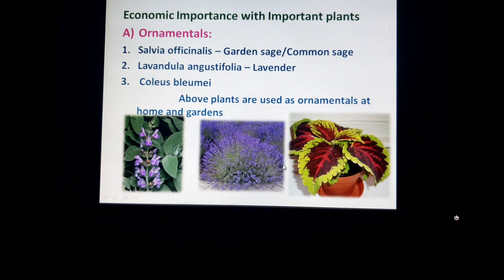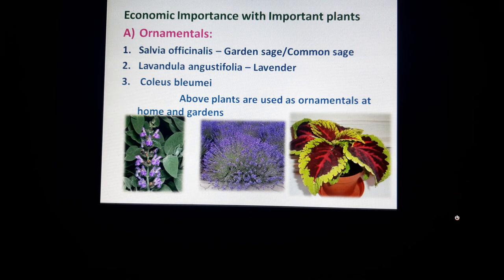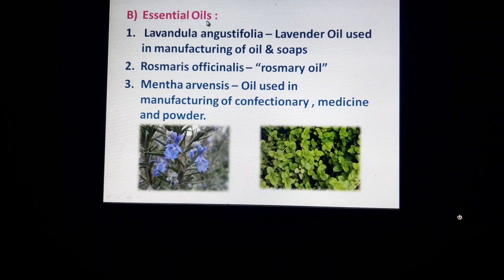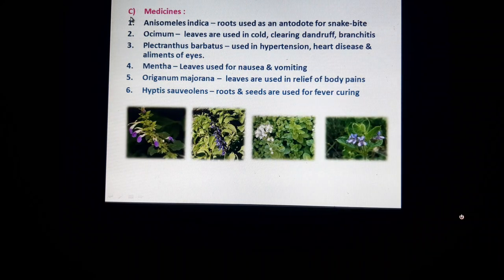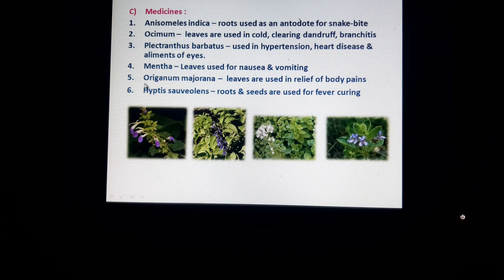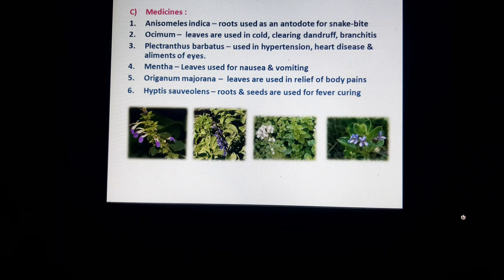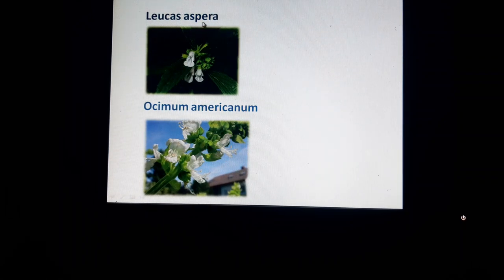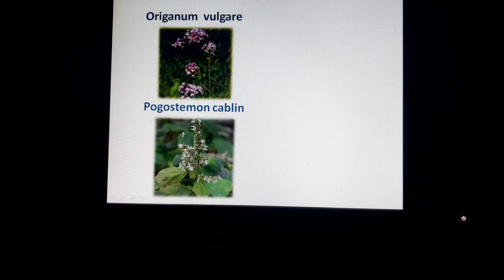Lamiaceae family part No.3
Economic Importance with Important plants Botany B.Sc (B.Zc) 1st year

About channel: Life Dream Education

I feel very fortunate to have received such a great opportunity and my desire
is to pick a teaching career and shape a large number of cultured students.
Whether that profession is a public or private educator or a lecturer, it is my
desire to work hard at whatever it takes, to embrace the changes that are
currently coming in academia in day-to-day development, and to impart to
everyone some of the knowledge I have technically. My desire is to be
a constant student, learning something new, learning something for the rest
of my life. I like to read every letter I read like nectar. I often say the same thing

This YouTube channel was started with the idea of ​​telling the classes in simple language
so that it can be understood by friends and brothers and sisters from all walks of life
(Telugu and English medium). It is my small wish that your contribution will be given
 to me after you watch the video classes as I say. Finally I wholeheartedly wish all your
 life aspirations fulfilled.

           విద్య మరియు పఠనం ఒక కళ. అన్ని విరాళాలలో, విద్యను గొప్పగా పిలుస్తారు. ఇంత గొప్ప అవకాశాన్ని పొందడం చాలా అదృష్టంగా భావిస్తున్నాను మరియు బోధనా వృత్తిని ఎంచుకొని సంస్కృతి గల విద్యార్థులను ఆకృతి చేయాలన్నది నా కోరిక. ఆ వృత్తి ప్రభుత్వ లేదా ప్రైవేటు విద్యావేత్త లేదా లెక్చరర్ అయినా, అది ఏమైనా కష్టపడి పనిచేయడం, రోజువారీ అభివృద్ధిలో ప్రస్తుతం వస్తున్న మార్పులను స్వీకరించడం మరియు ప్రతి ఒక్కరికి కొన్నింటిని అందించడం నా కోరిక. నాకు సాంకేతికంగా ఉన్న జ్ఞానం. నా కోరిక స్థిరమైన విద్యార్థిగా ఉండడం, క్రొత్తదాన్ని నేర్చుకోవడం, జీవితాంతం ఏదో నేర్చుకోవడం. నేను చదివిన ప్రతి అక్షరాన్ని తేనెలాగా చదవడం నాకు ఇష్టం.
నేను తరచూ నా విద్యార్థులకు ఇదే చెబుతాను.

           ఈ యూట్యూబ్ ఛానెల్ అన్ని తరగతుల (తెలుగు మరియు ఆంగ్ల మాధ్యమం) నుండి స్నేహితులు మరియు సోదరులు మరియు సోదరీమణులకు అర్థమయ్యే విధంగా తరగతులను సరళమైన భాషలో చెప్పాలనే ఆలోచనతో ప్రారంభించబడింది. నేను చెప్పినట్లు మీరు వీడియో క్లాసులు చూసిన తర్వాత మీ సహకారం నాకు ఇవ్వాలన్నది    నా చిన్న కోరిక. చివరగా మీ జీవిత ఆకాంక్షలన్నీ నెరవేరాలని నేను హృదయపూర్వకంగా కోరుకుంటున్నాను.

Life Dream Education
Kalaveni Thirumaleshwari